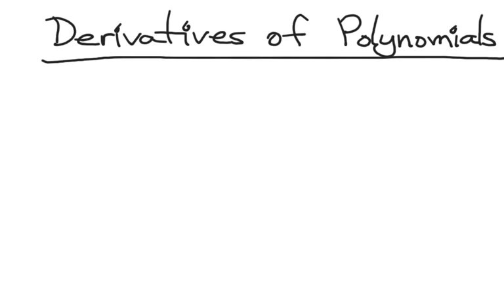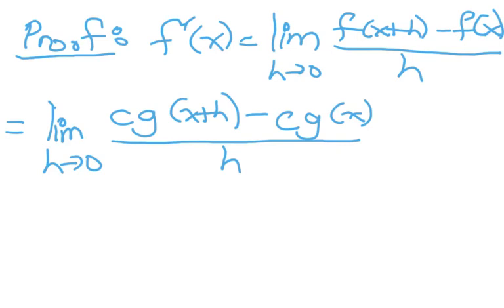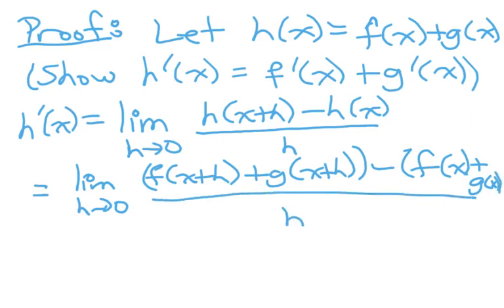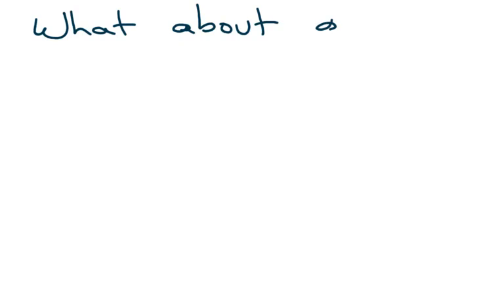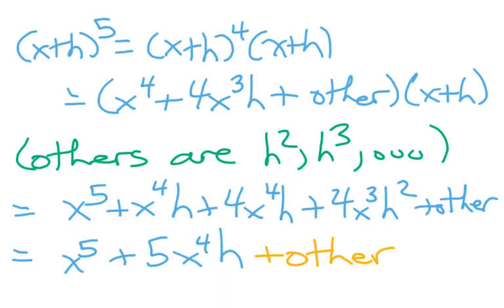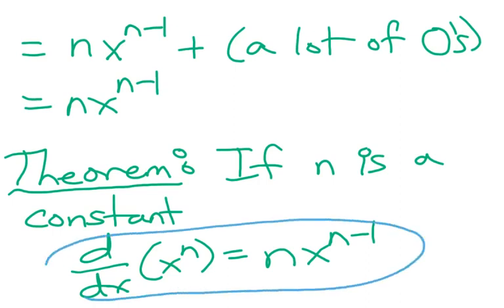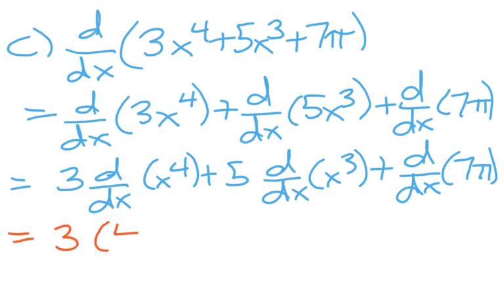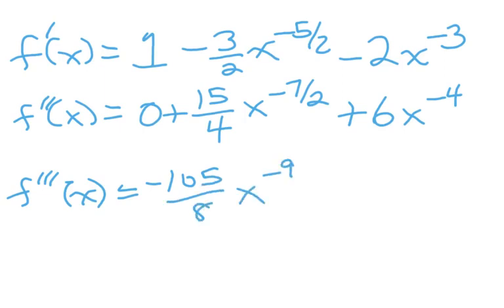Section 3.3 Part 1 of 3 - Derivatives of Polynomials